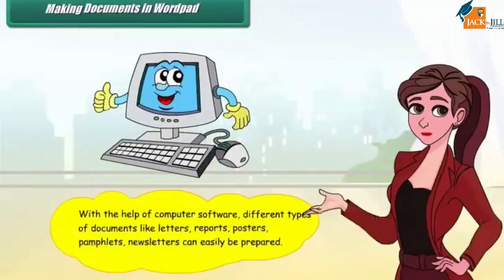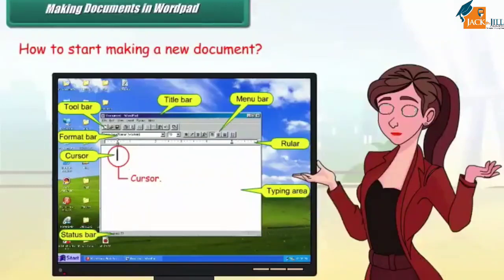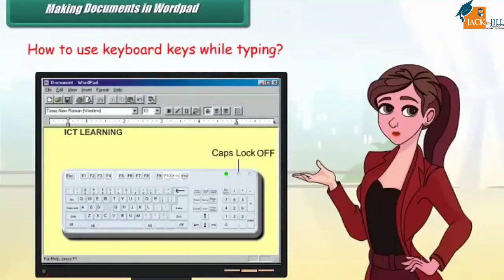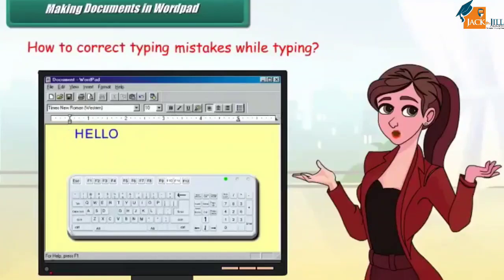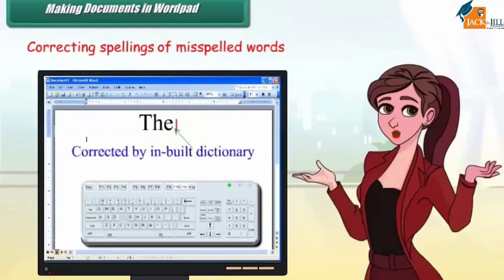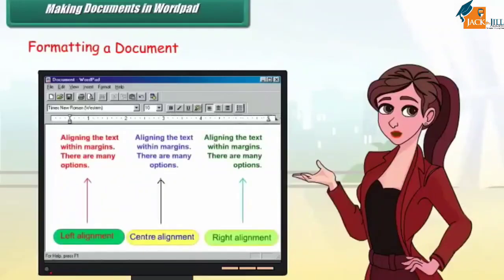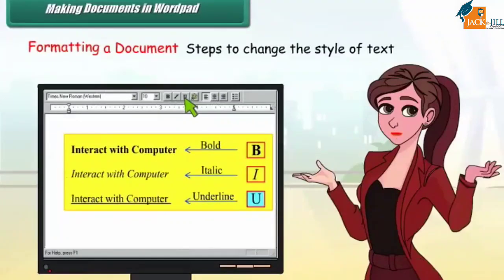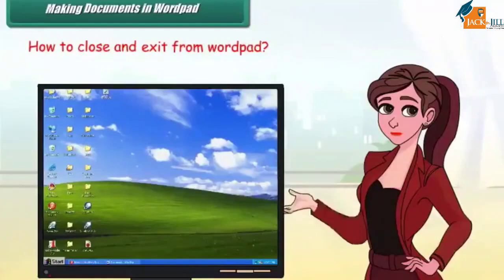MAKING DOCUMENT IN WORDPAD || COMPUTER || CLASS 3 || ANIMATED VIDEO